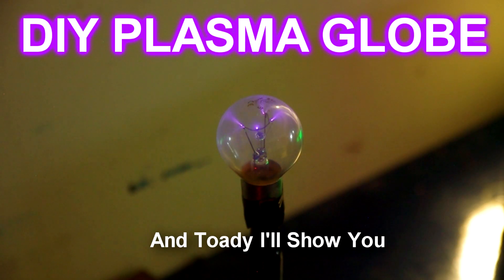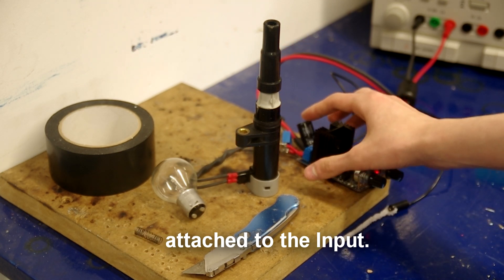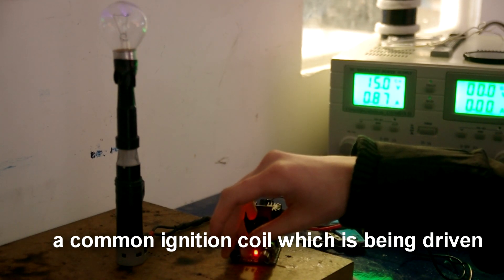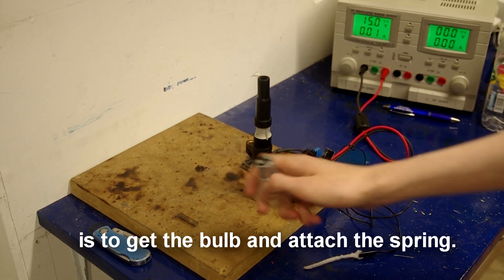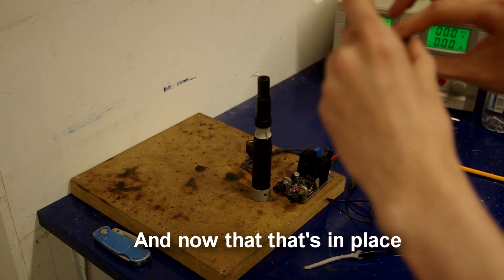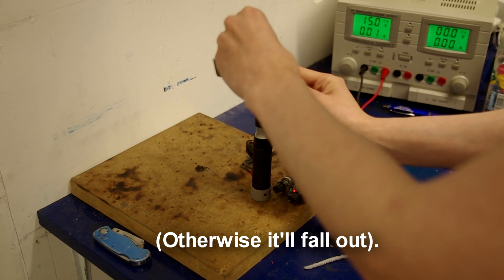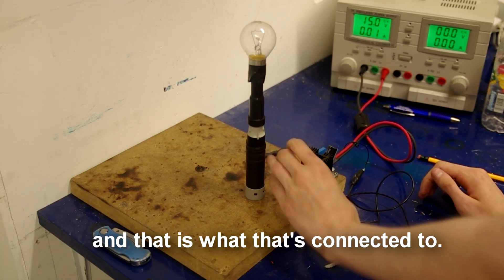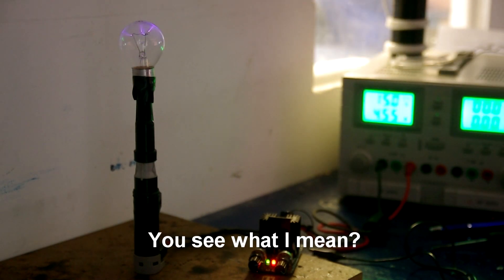Simple DIY Plasma Globe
How a Plasma globe can be made using an old light bulb, ignition coil, and an ignition coil driver circuit. More details on our website..